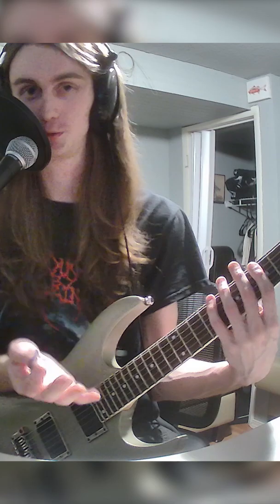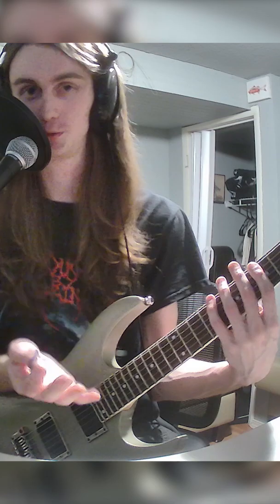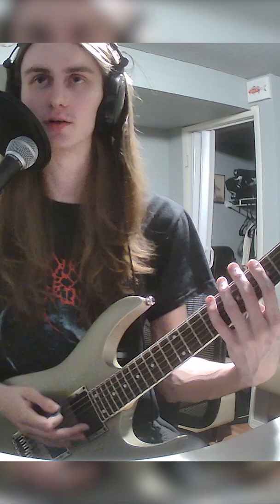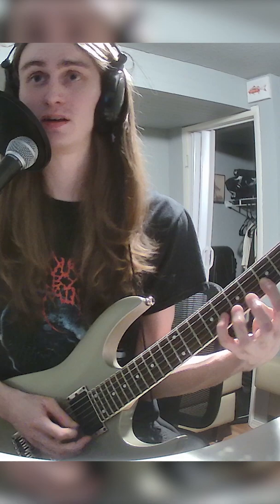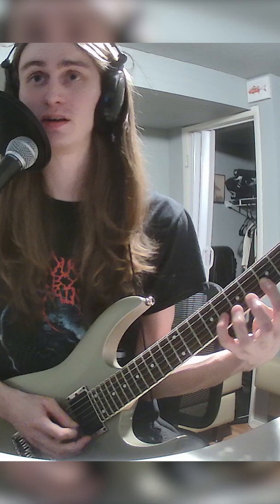tip for remembering Pentatonic scales!